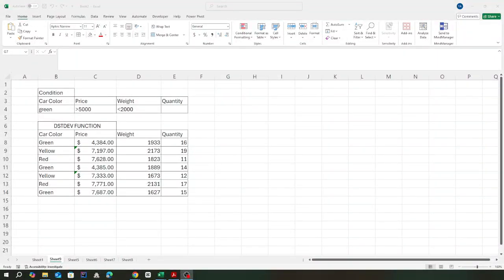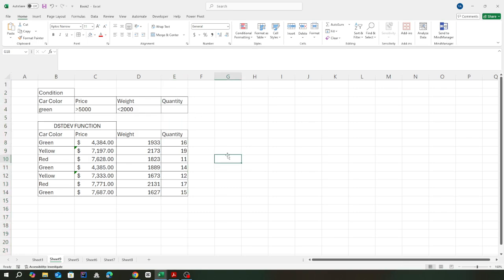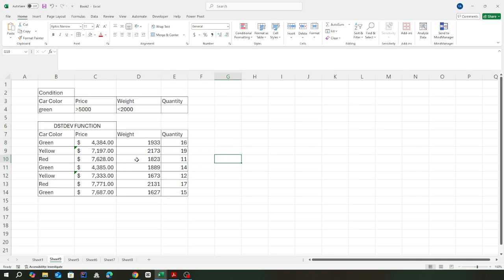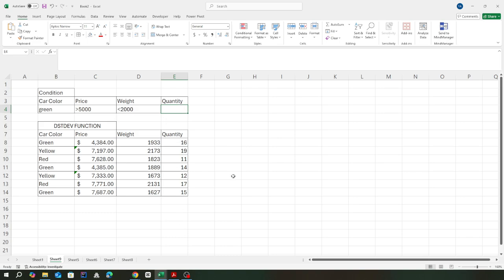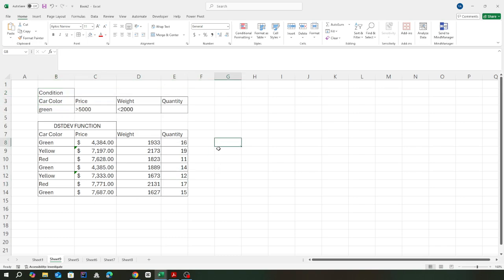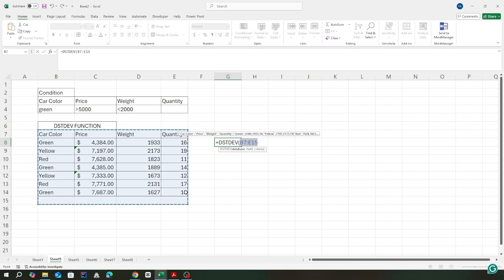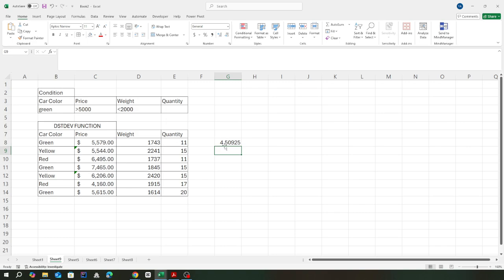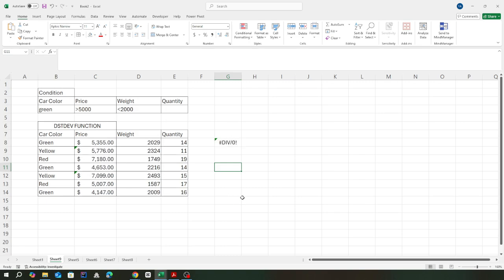How To Use The DSTDEV Function In Excel